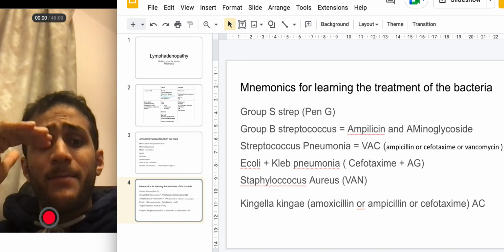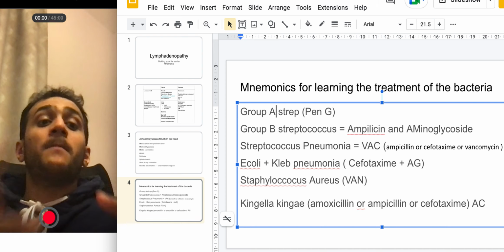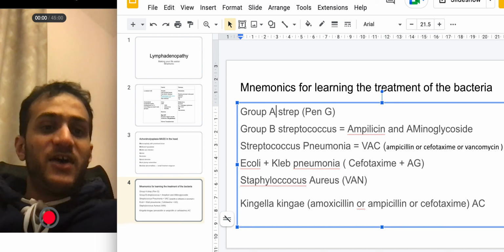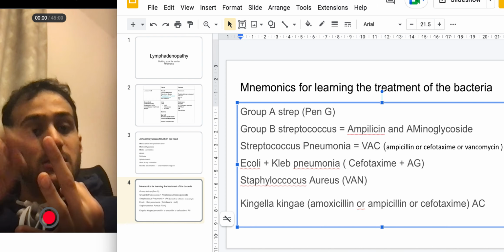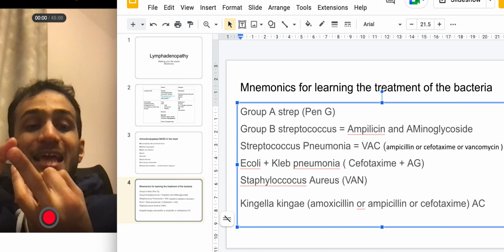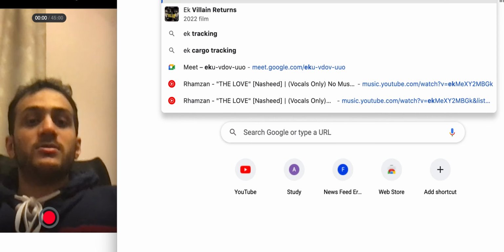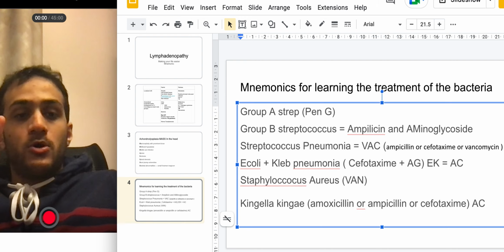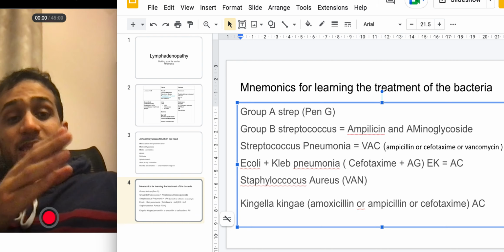Antibiotics Mnemonic for Ostoemyelitits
Hey guys, this is a nice video for learning the antibiotics and their mnemonics for osteomyelitis, I hope this is useful :)